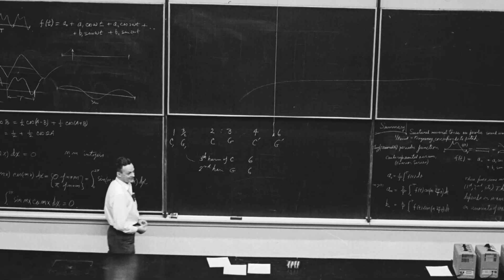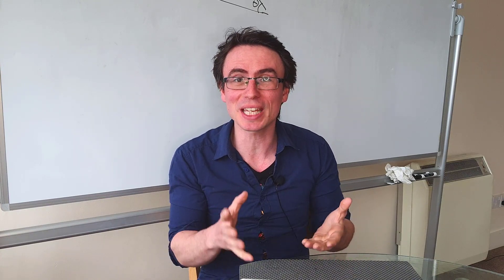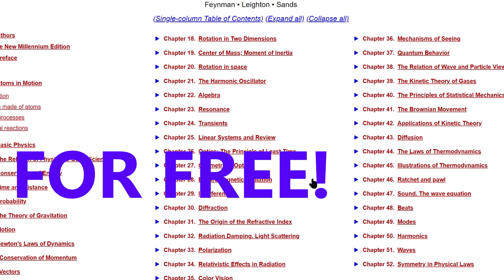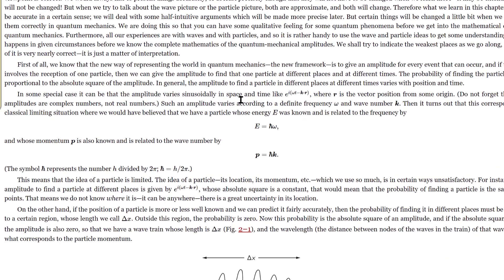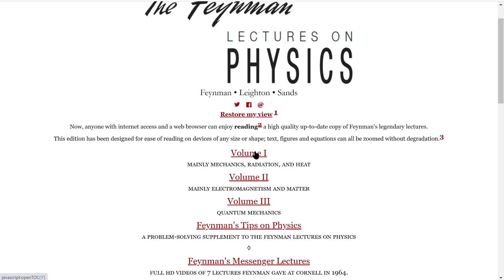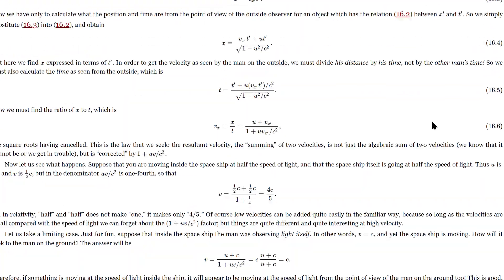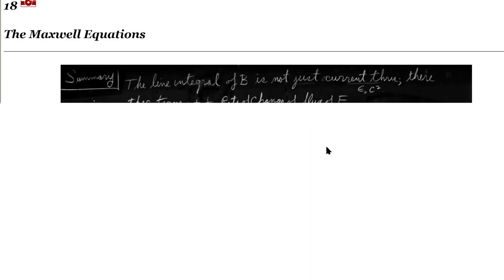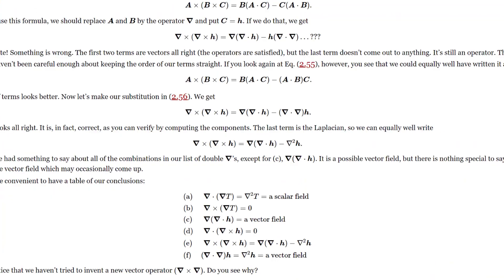Feynman Lectures helped me LEARN Physics BETTER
The Feynman lectures on physics are a must for any aspiring physicist out there!
Even better, thanks to the work of Caltech they are also available online fully for free.